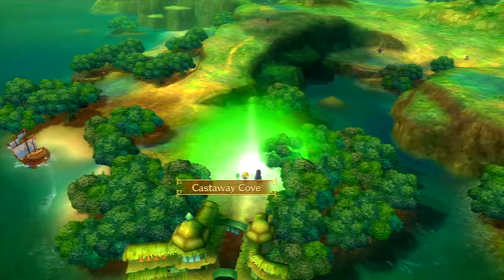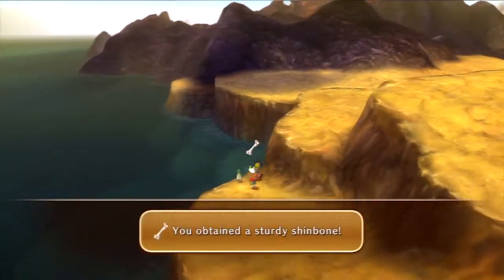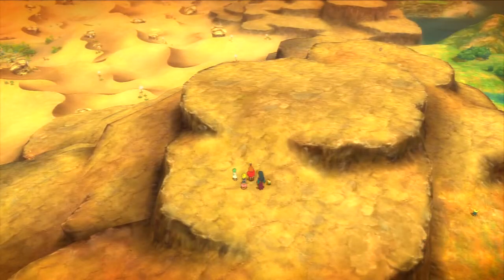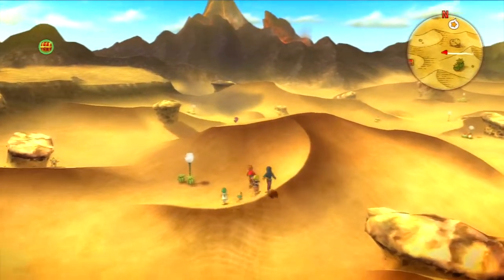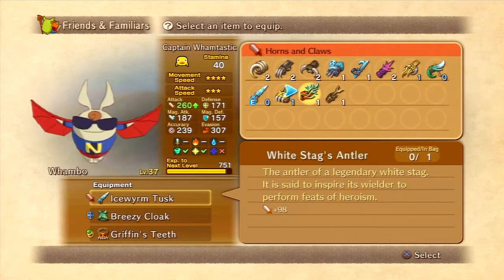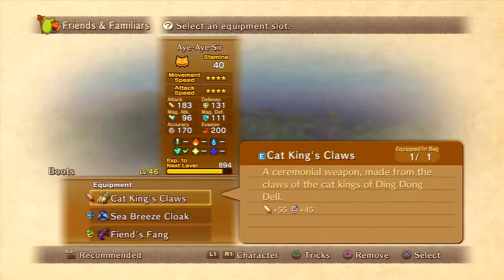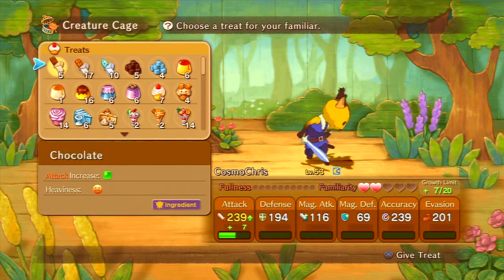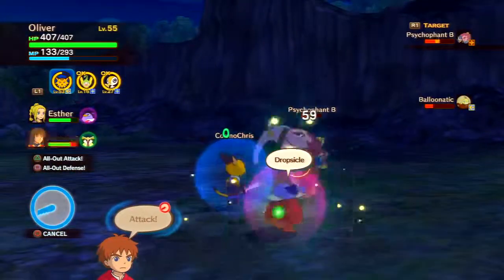ULTIMATE TREASURE HUNTER TROPHY GUIDE | Ni no Kuni: Wrath of the White Witch #81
Note: This was a part of my walkthrough, Treasure Hunting begins at 5:23, the last treasure is collected around 27:00.

In this episode we get all 100 hidden treasure chests in the game!

Feel free to use this as a guide to find all 100 of the hidden treasure chests need for the Treasure Hunter Trophy!

If you enjoyed this video be sure to Like it helps out more than you'd think!